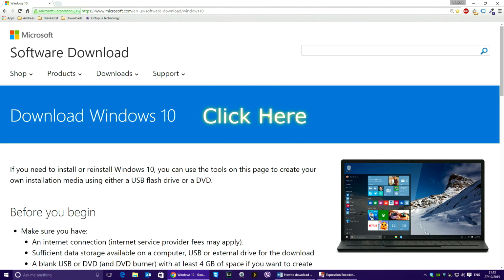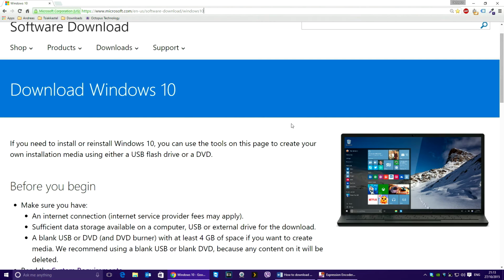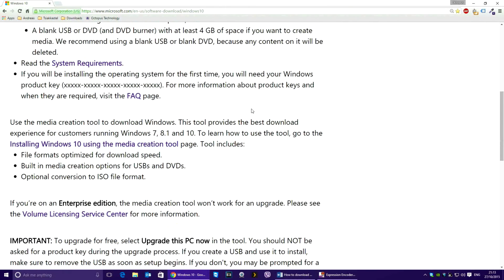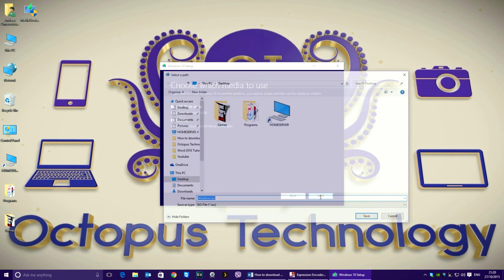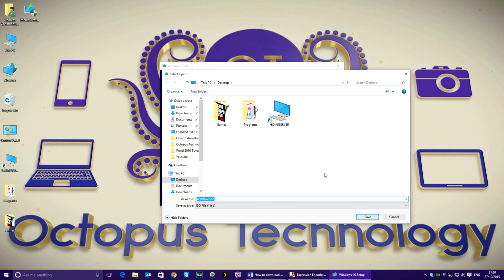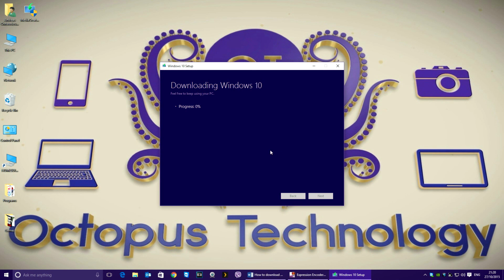Windows 10 FREE DOWNLOAD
This is my video on how to download windows 10 for free directly from Microsoft. The option used has both the 64-bit and 32-bit system type versions and focuses on how to download the ISO file in order to use it several times and in different ways in the future. These ways are upgrading the current OS using the ISO image as a disk through Windows, or by creating a bootable windows USB stick or burning the windows ISO onto a DVD disk for either upgrading or clean installing windows 10 after performing a format.

Andreas Christodoulou is the creator and editor of Octopus Technology YouTube channel and theoctopustechnology.com website. Andreas is passionate about technology and computers and uses his knowledge to help people solve tech problems. Andreas also loves making product reviews, discussing tech news and playing video games. Please connect with Andreas on social media above.